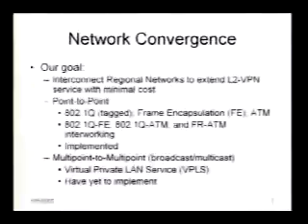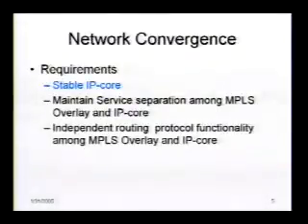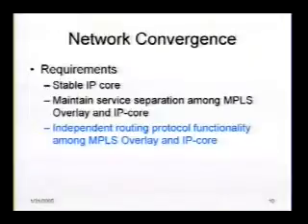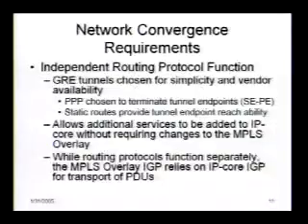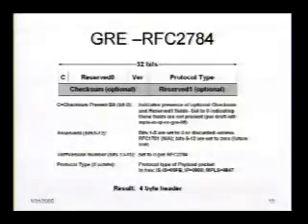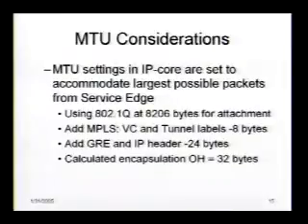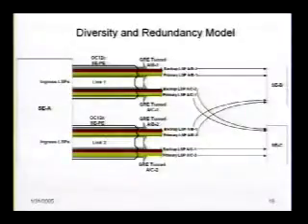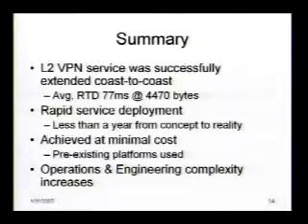Modern L2 VPNs—Implementing Network Convergence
Speakers: Scott Gross, MCI

This presentation discusses the creation of an MPLS overlay network using an existing IP core to extend regionally based L2 VPN services.